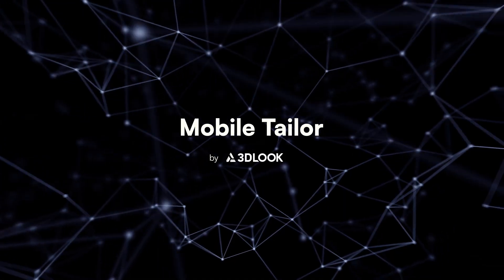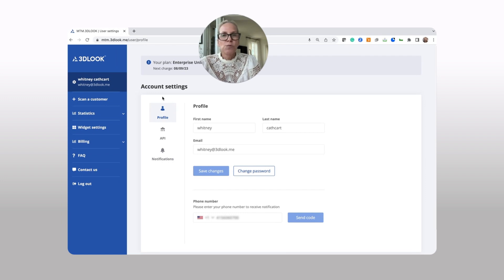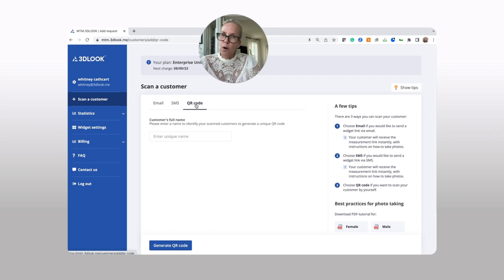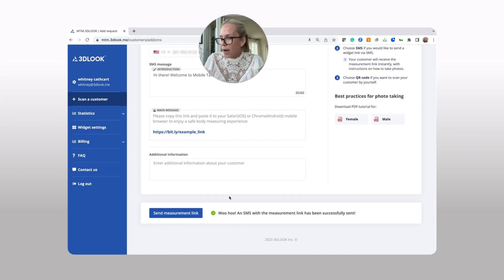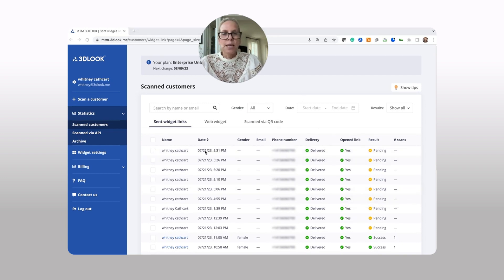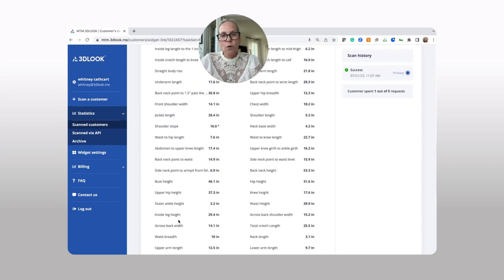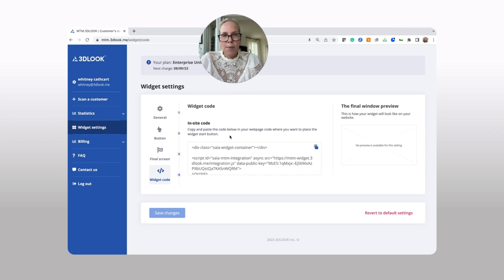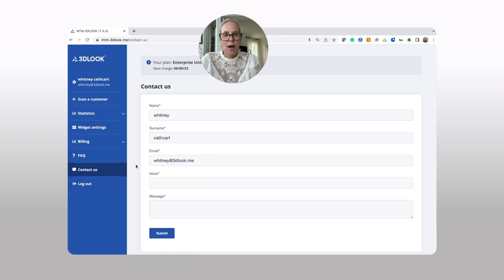Mobile Tailor Walkthrough with Whitney Cathcart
Join Whitney Cathcart, co-founder and Chief Commercial Officer at 3DLOOK, as she introduces the groundbreaking Mobile Tailor solution. This walkthrough showcases the innovative approach to digital tailoring, where precision meets convenience. Discover how easy it is to get accurate body measurements using just a smartphone. Whether you're a professional tailor or a fashion enthusiast, this video will guide you through the seamless process of obtaining a perfect fit from the comfort of your home. Tune in to step into the future of tailoring with 3DLOOK's Mobile Tailor!